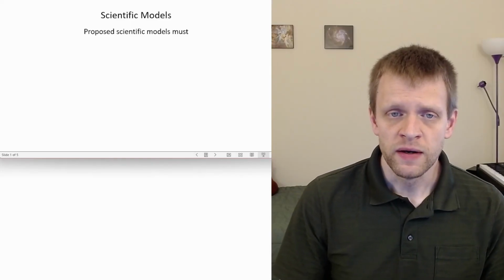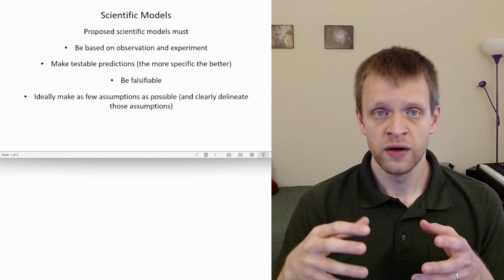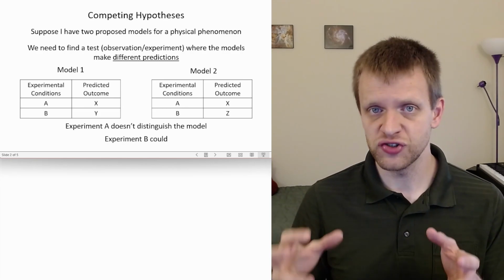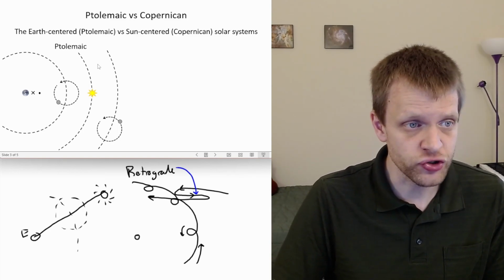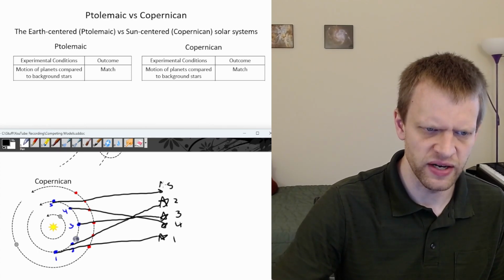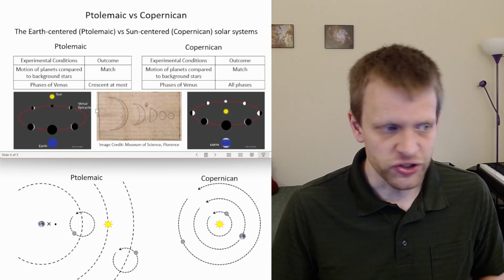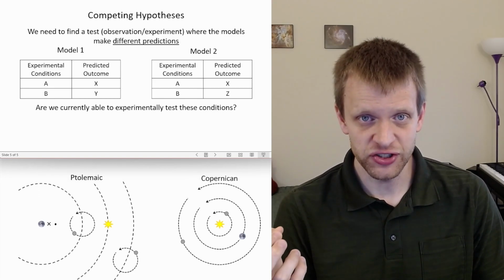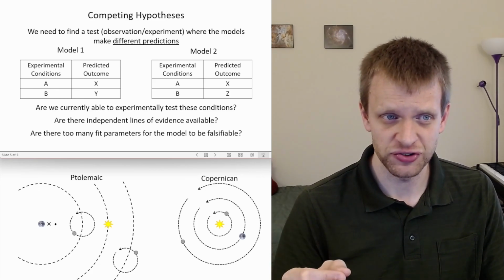Comparing Competing Hypotheses - Scientific Critical Thinking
If we have two competing models describing some physical system, how do we identify which one is correct?  We need to identify observations/experiments where the two models make different predictions and then test those specific conditions.  We use the geocentric (Earth centered) and heliocentric (Sun centered) models of the solar system as a case study.

0:00 Introduction
5:43 Identifying differences in the predictions of two models
8:49 Case study - Earth-centered vs Sun-centered solar system
16:45 Phases of Venus
22:04 Additional notes on comparing models

Opening Image Credit: NASA, ESA, CSA, Brant Robertson (UC Santa Cruz), Ben Johnson (CfA), Sandro Tacchella (Cambridge), Marcia Rieke (University of Arizona), Daniel Eisenstein (CfA)